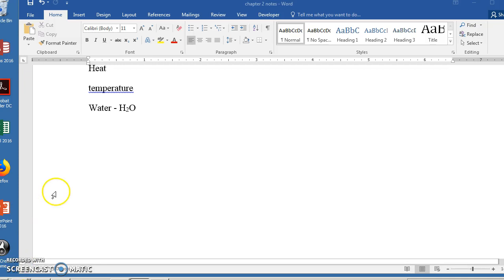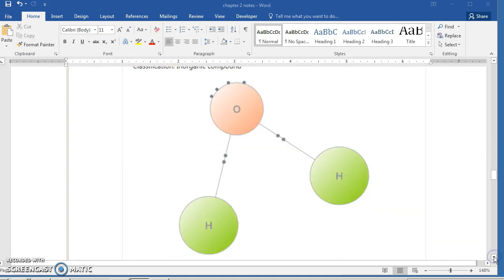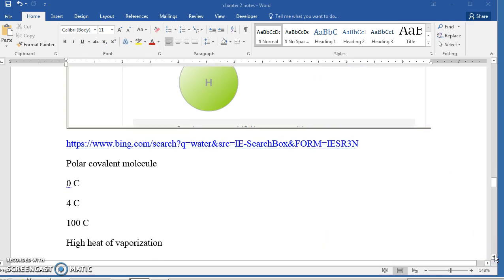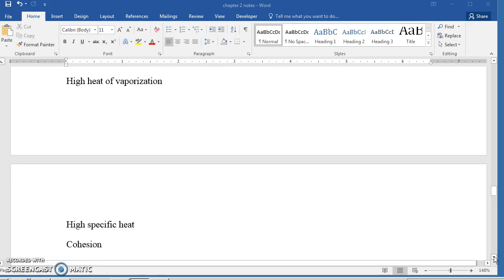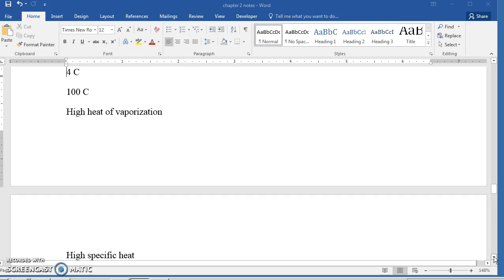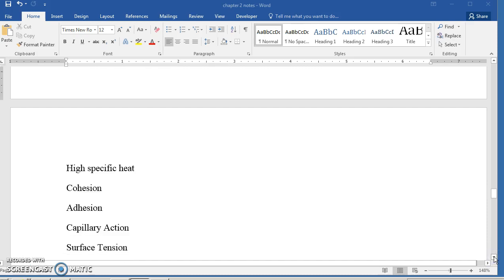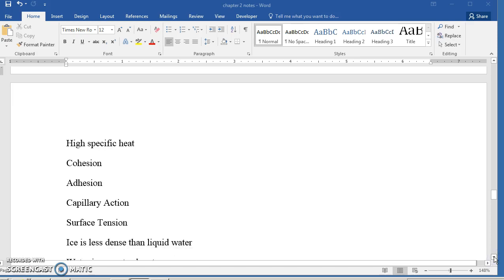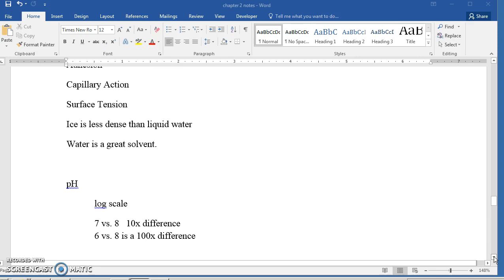unit 2.3 BIOL 101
The third video for BIOL 101 Unit 2.